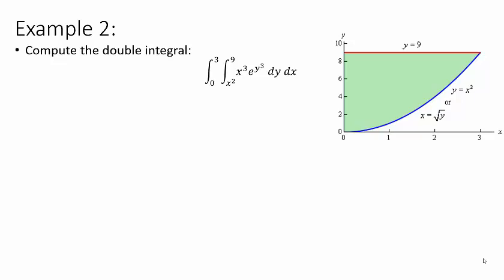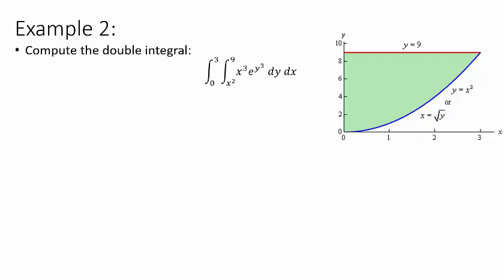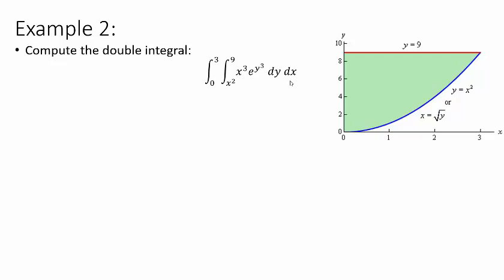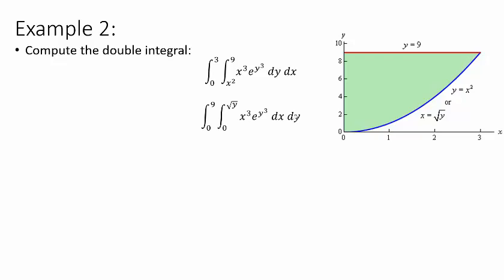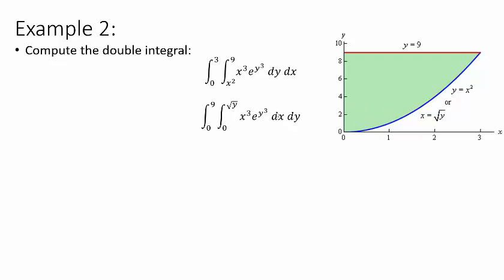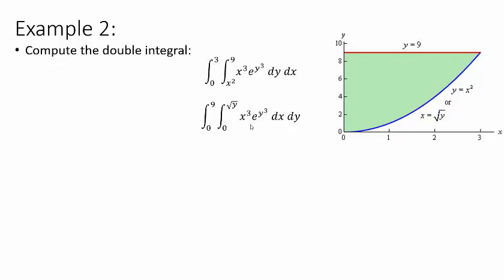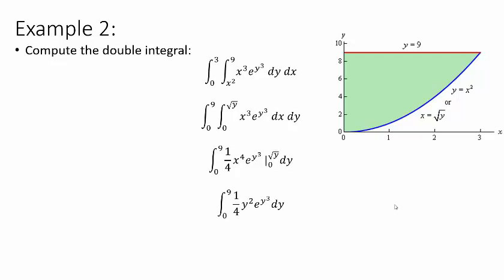Calculus 3 - Section 15.2: Double Integrals over General Regions - Example 2